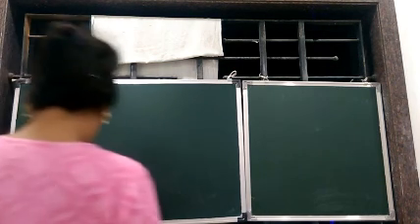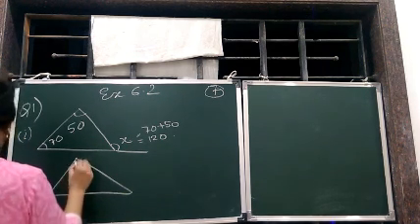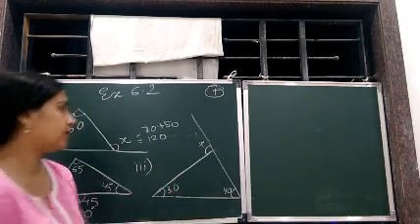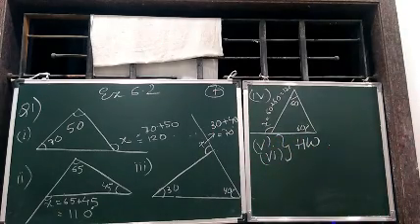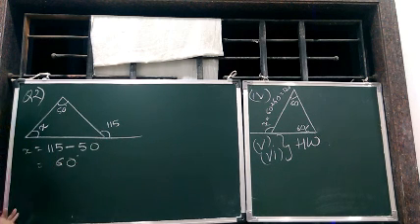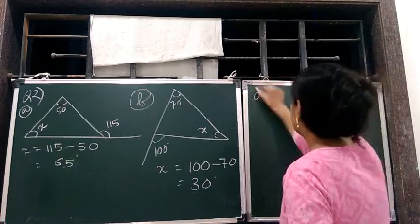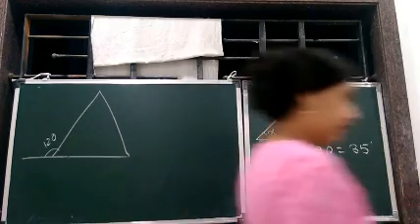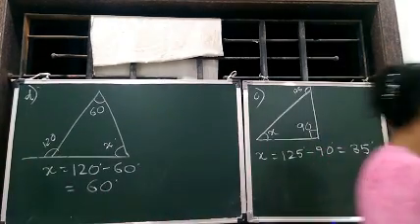Class 7: Ex6.2